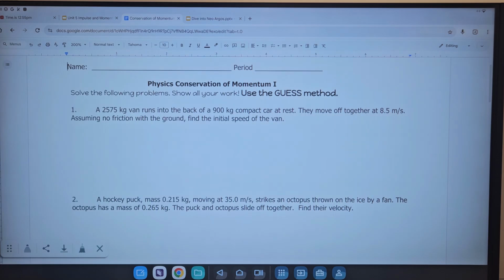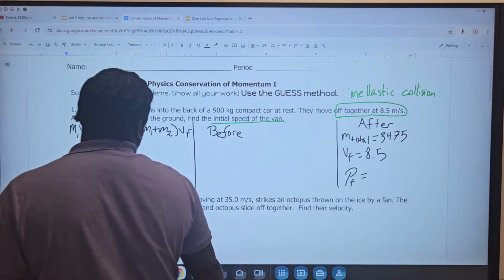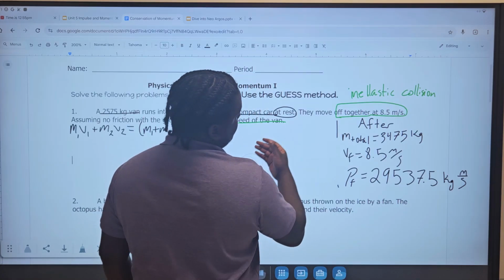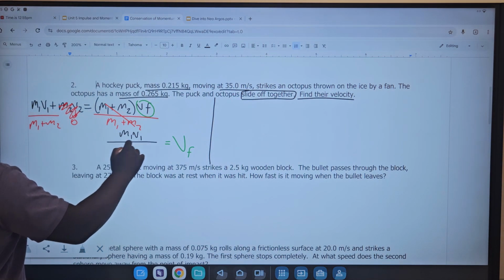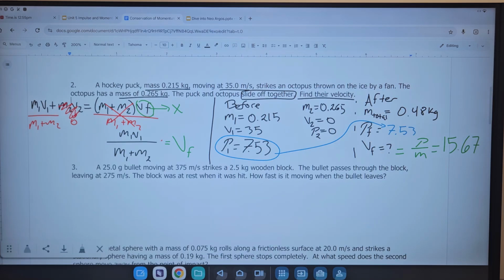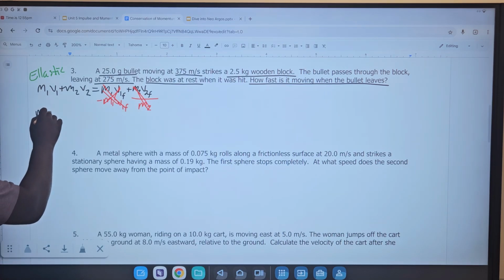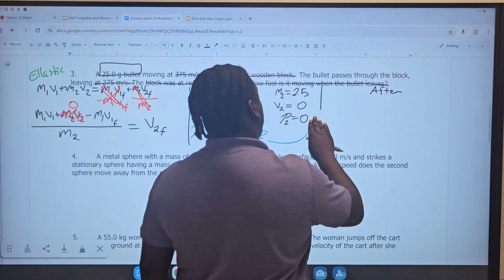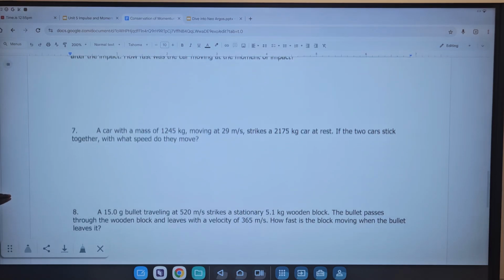Conservation of Momentum Problems